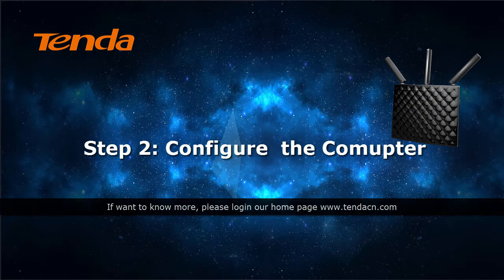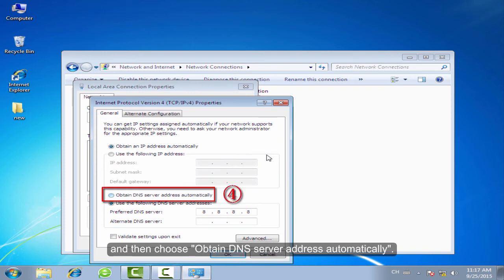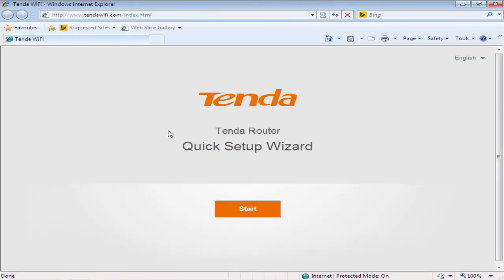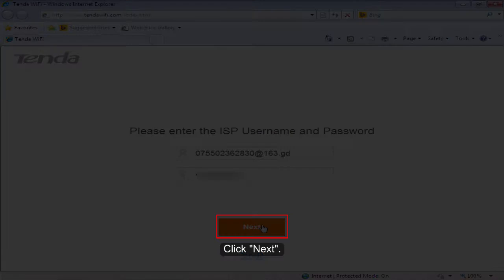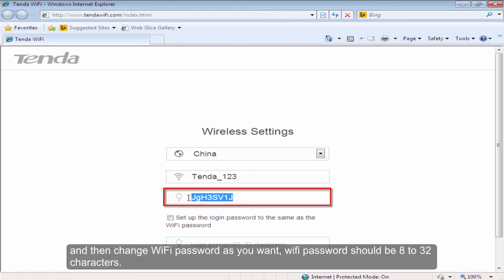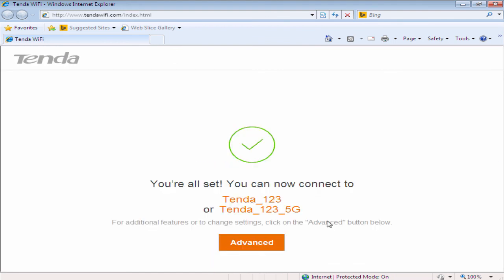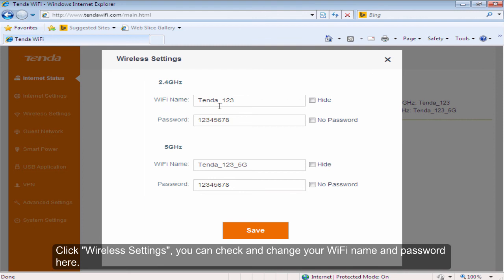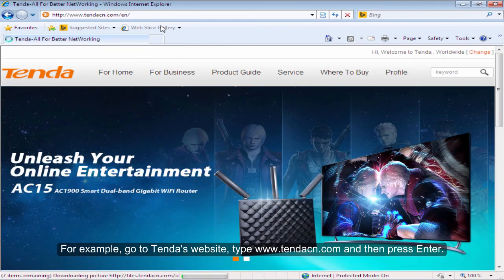AC15 AC1900 How to Set up the Router ?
You could know how to set up Tenda router - AC15.